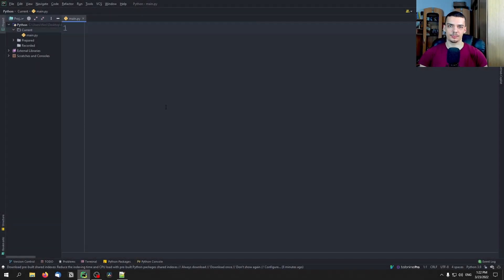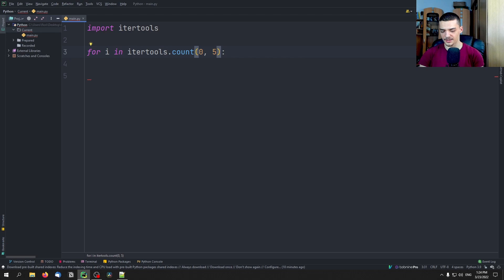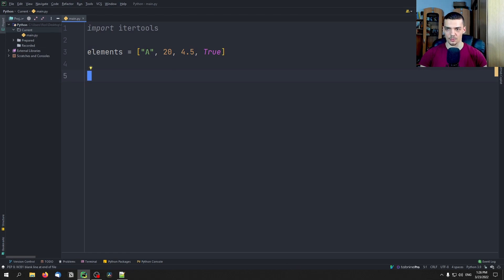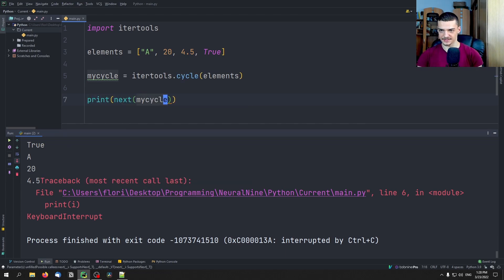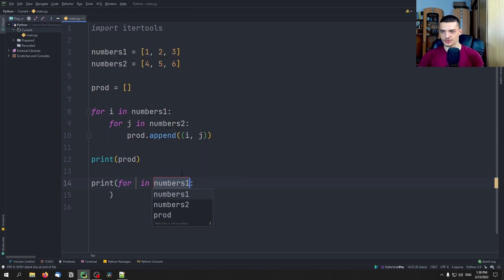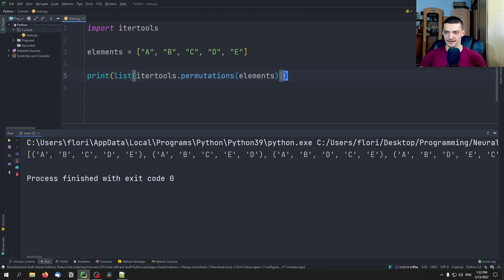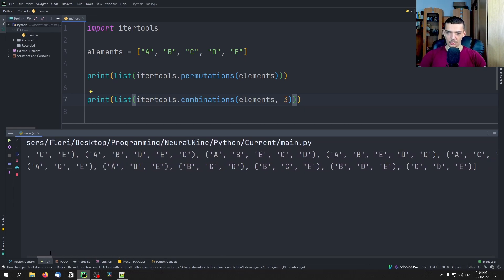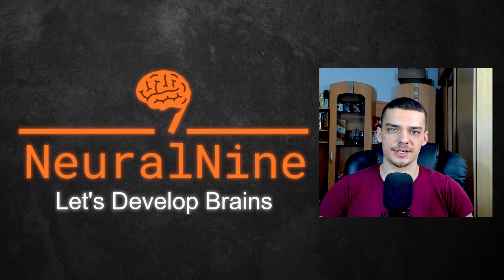Python Itertools For Advanced Iteration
Today we learn how to use Itertools in Python, to iterate over collections more professionally.